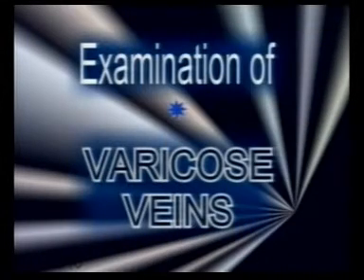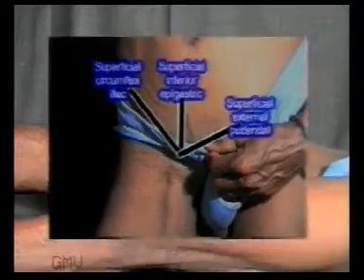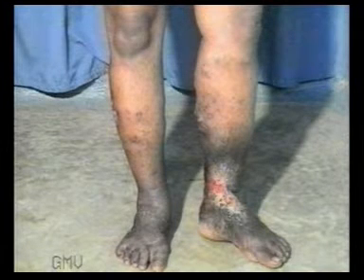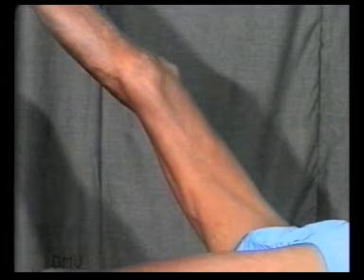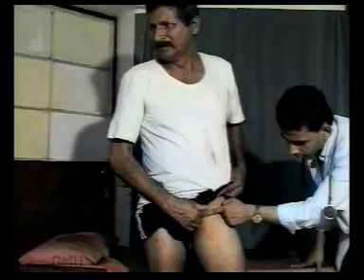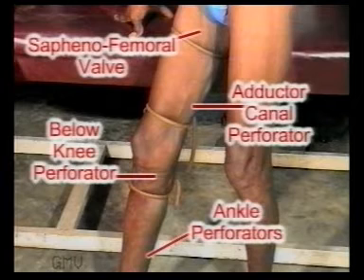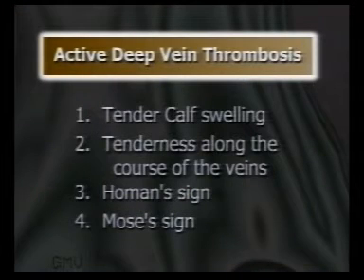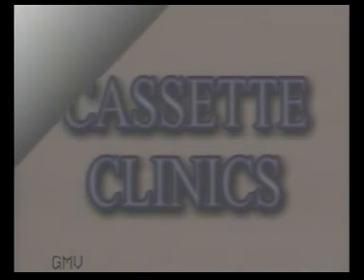Varicose vein examnination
In this video, we are going to learn about the clinical examination of a case of varicose veins. It is meant to help medical practitioners take a case of varicose veins.To diagnose varicose veins, a health care provider might recommend a test called a venous Doppler ultrasound of the leg. A Doppler ultrasound is a noninvasive test that uses sound waves to look at blood flow through the valves in the veins. A leg ultrasound can help detect a blood clot.